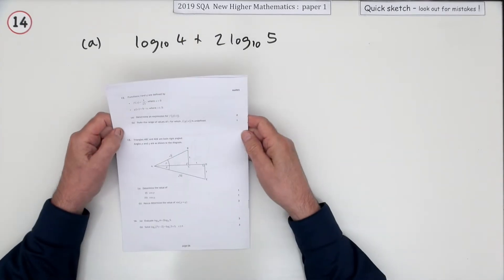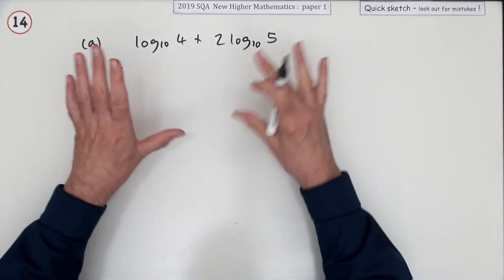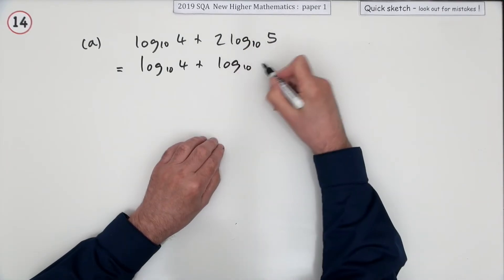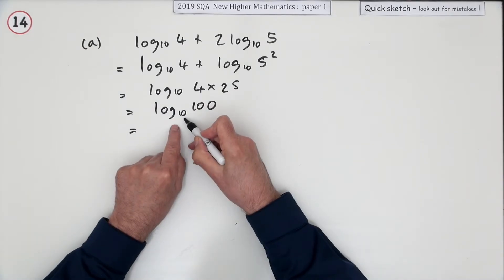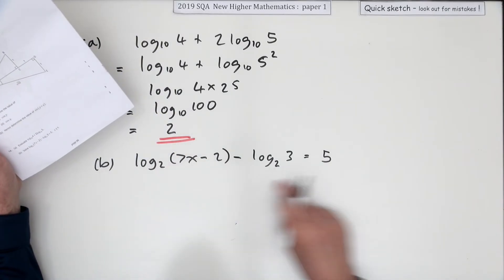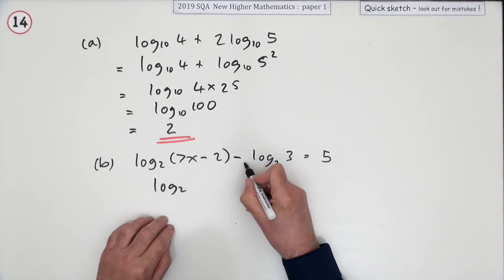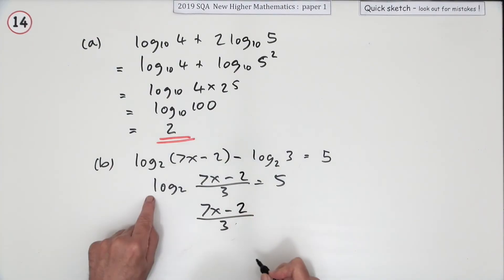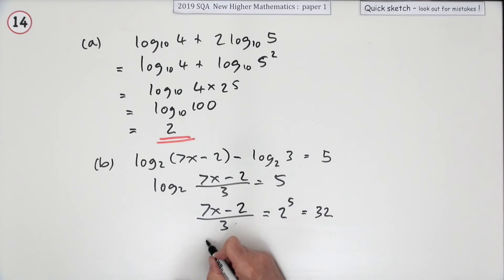2019 SQA Higher Mathematics paper 1 no.14 Quick Sketch